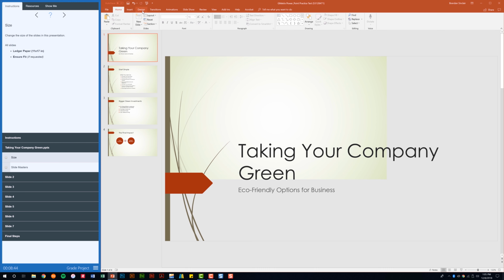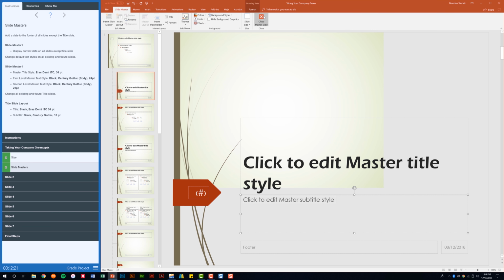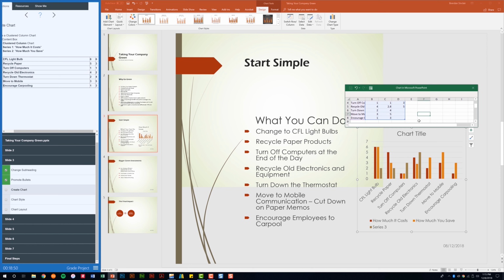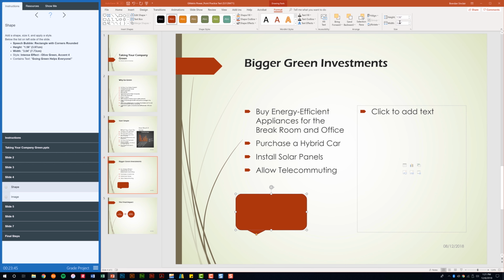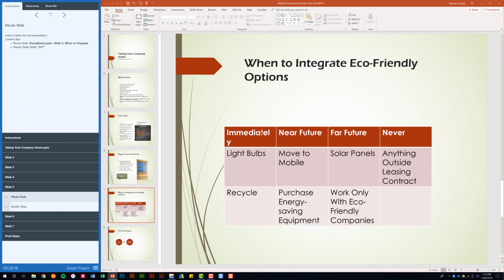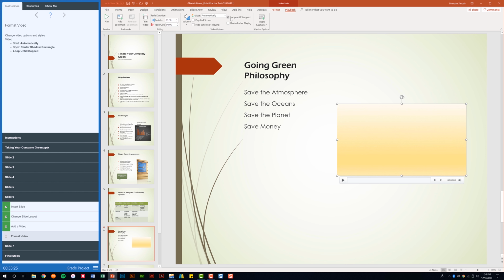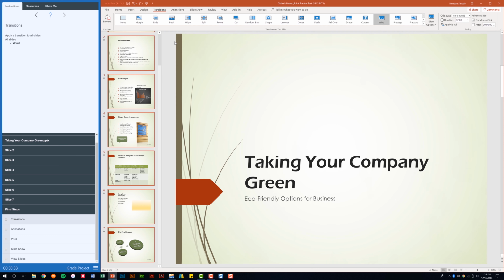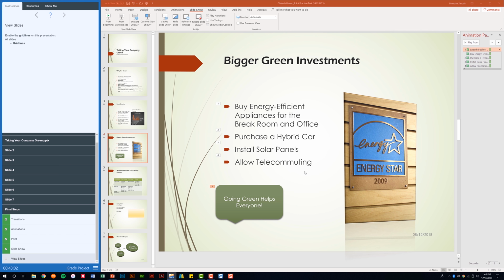GMetrix PowerPoint 2016 Project Review 1 - Full Project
In this video I work through the entire GMetrix PowerPoint 2016 Project Review 1 project. This is the same project that GMetrix created for the PowerPoint 2013 exam called GMetrix PowerPoint 2013 Core Project 1.

RECOMMENDED READING